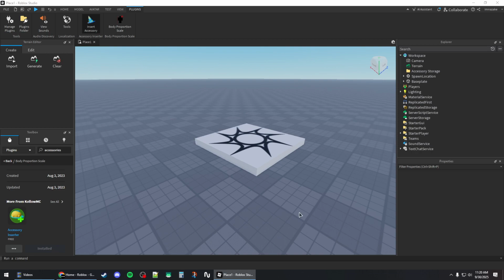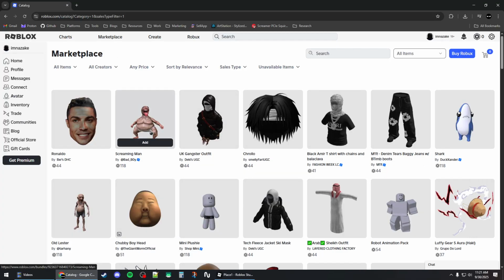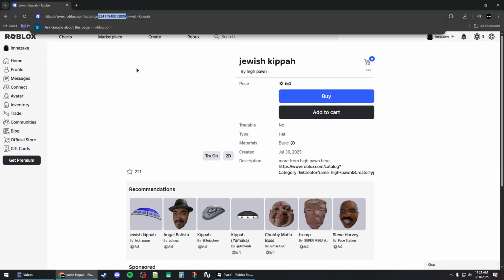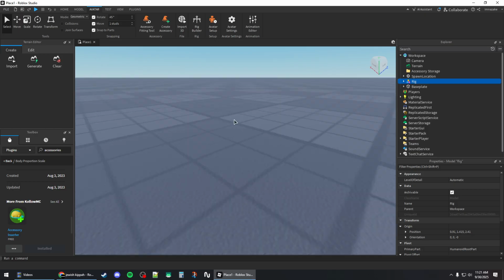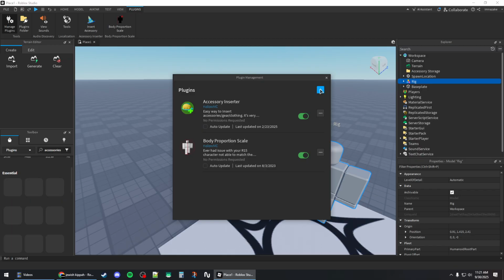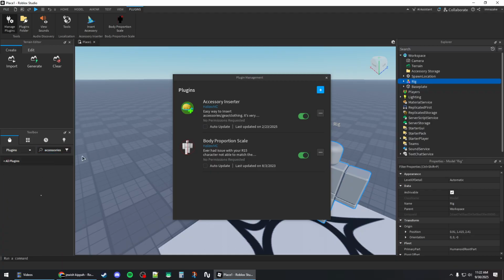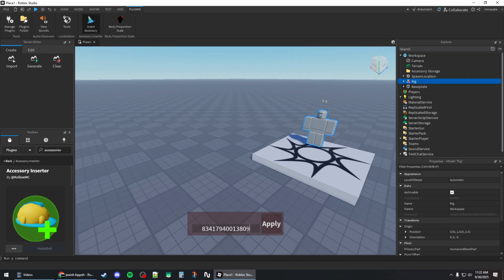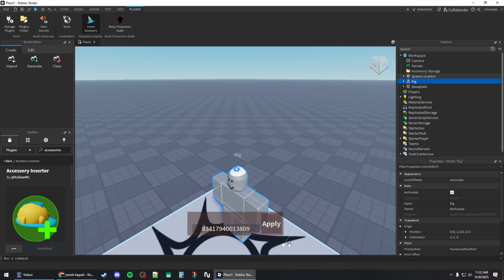How To Add Accessories in Roblox Studio (Full Guide)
Learn how to add any accessory to your Roblox avatar in this complete step-by-step guide for Roblox Studio. We cover finding free accessories in the Toolbox, importing from the Marketplace, attaching them correctly to the R15 rig, and troubleshooting common issues. Transform your character's look with hats, gear, and face items today!